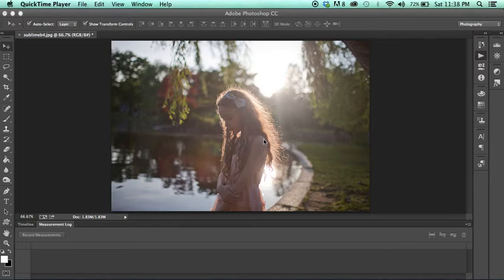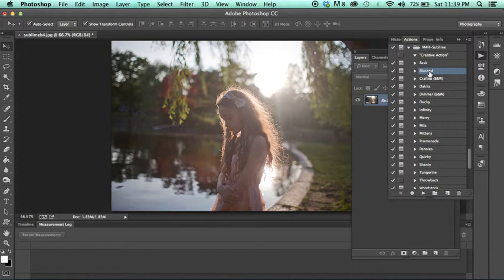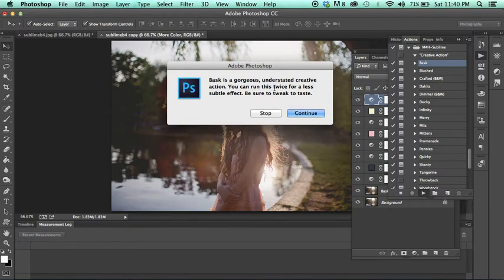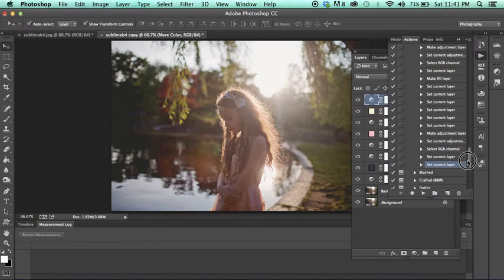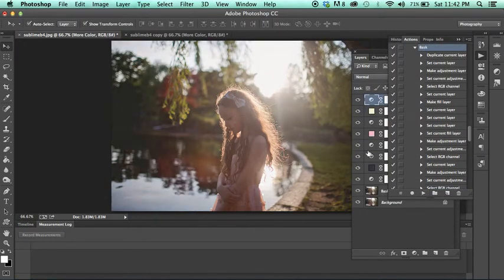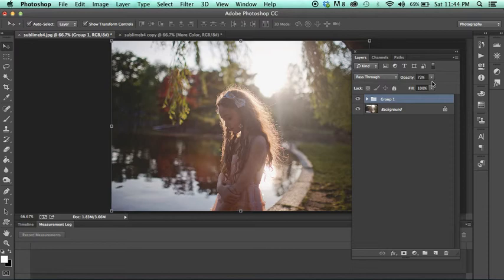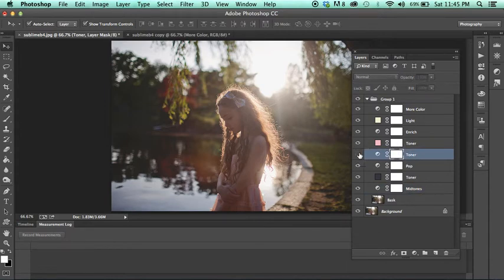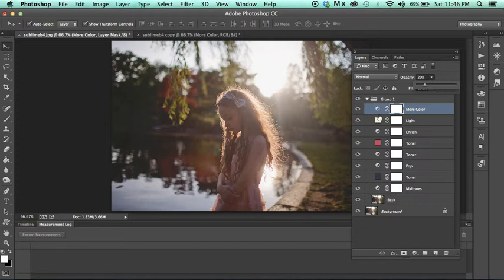Getting the Most out of Photoshop Actions